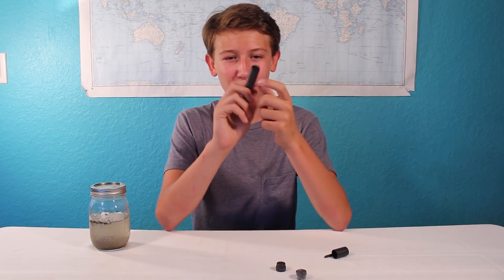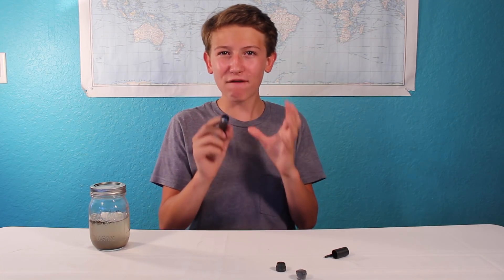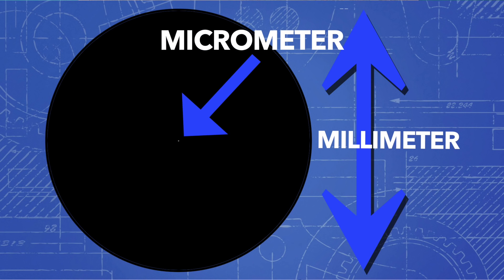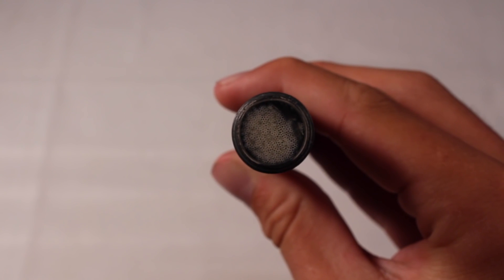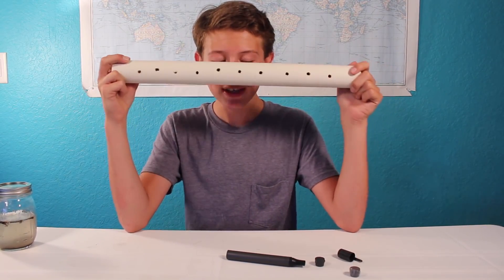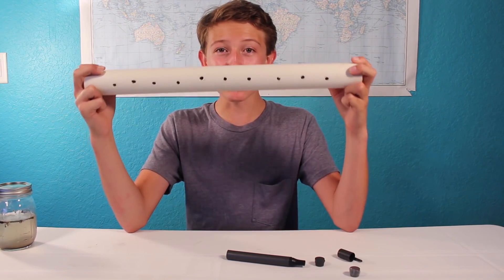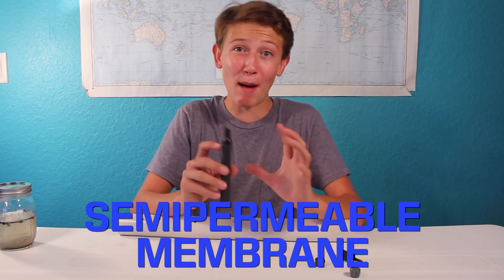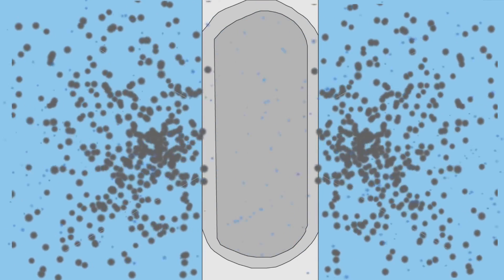Review: 4 Ways to Purify Water And The Science Behind Oak Leaf Water Filters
Today we look at some of the most common methods of water purification and explore the science behind them.